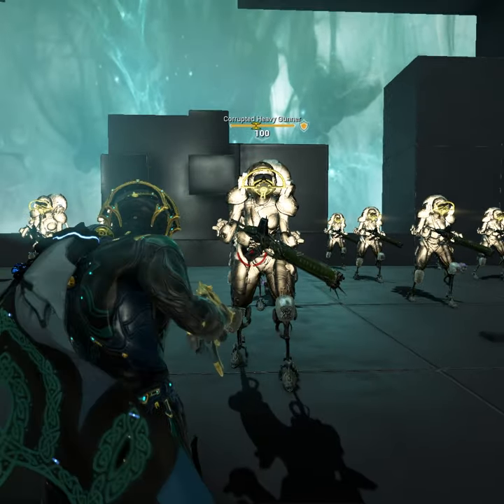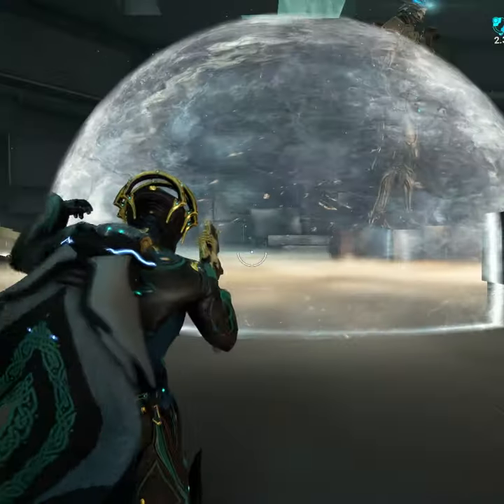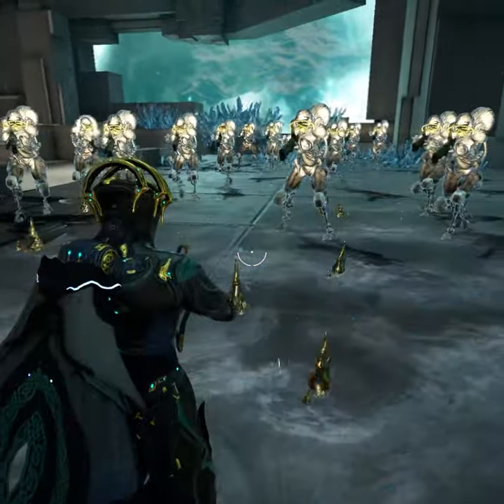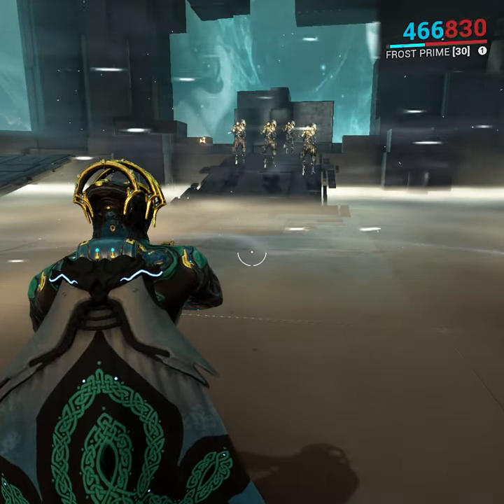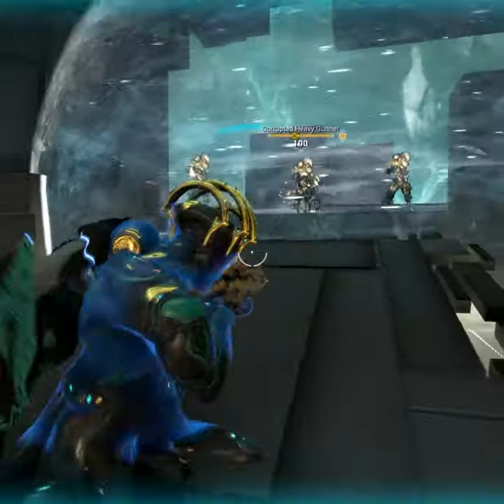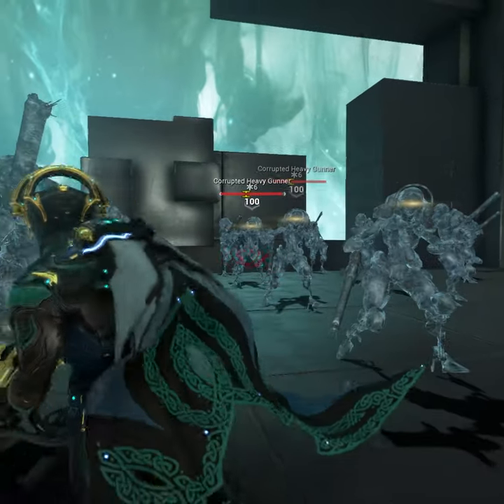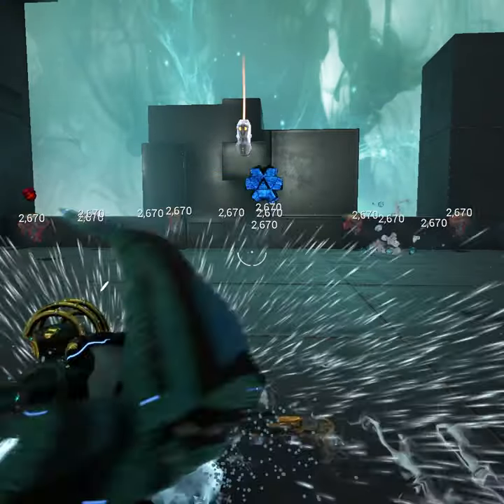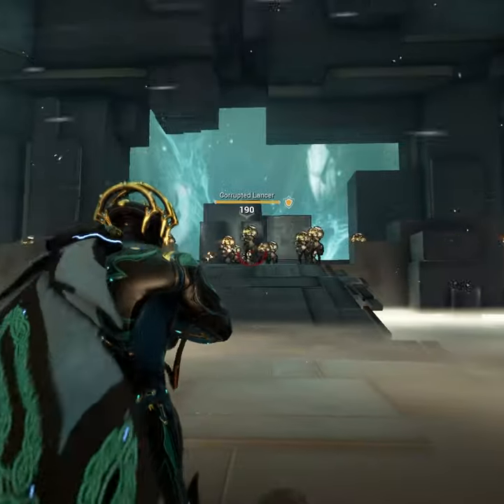Warframe | Frost in 1 minute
Here is a link to my discord server if you wanted to hang out.